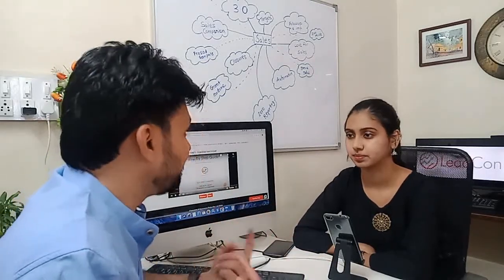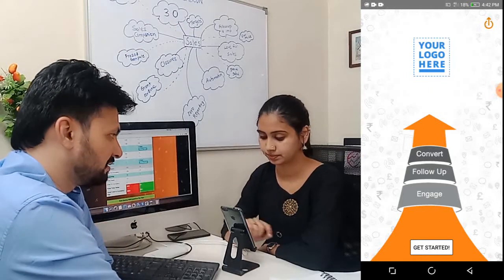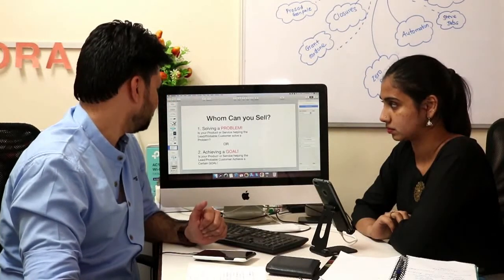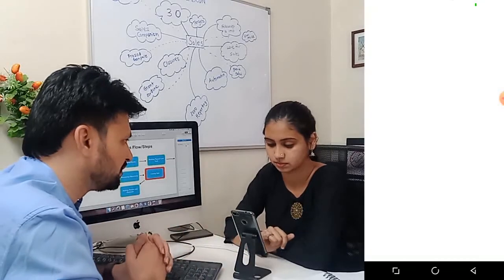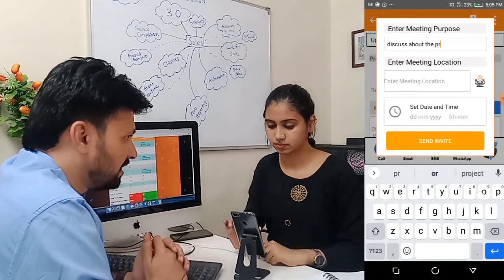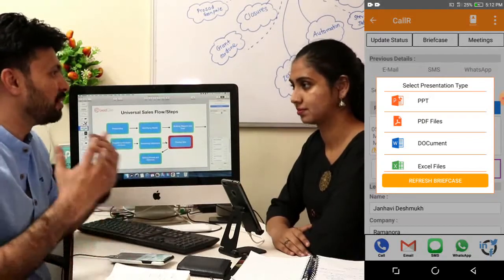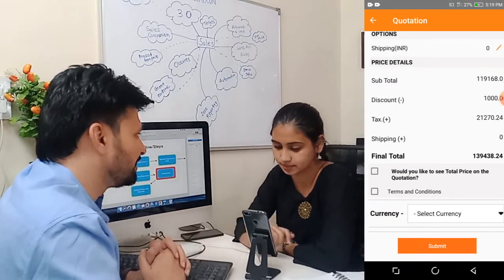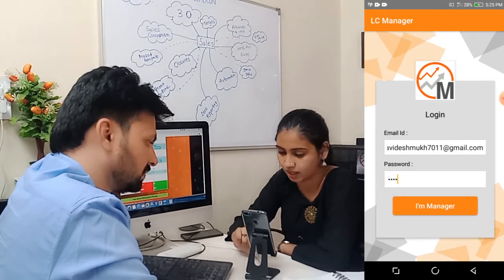Leadcon Demo Part - 02